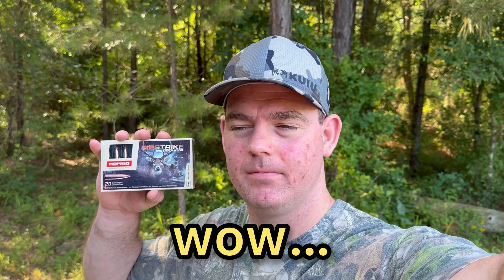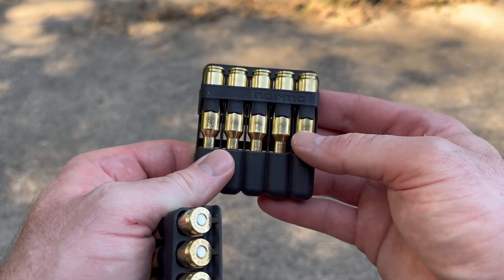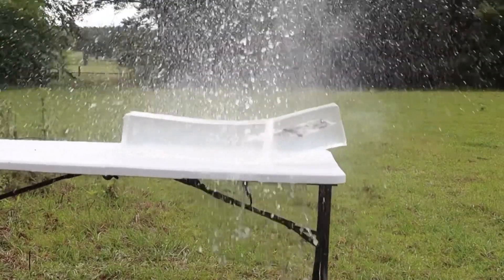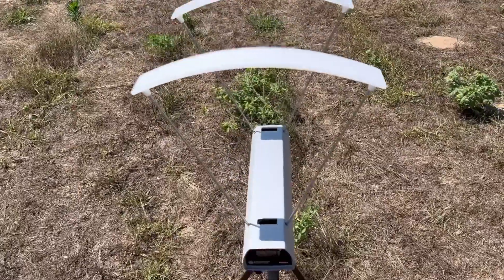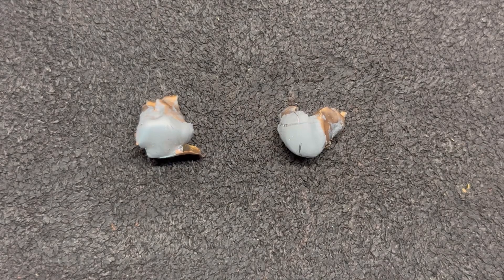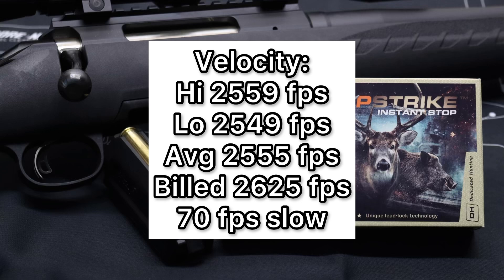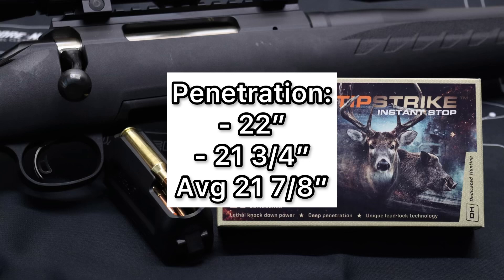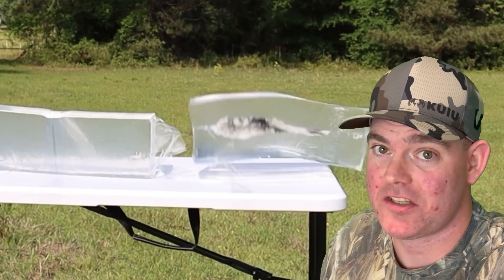BIG SCAM?! 6.5 Creedmoor Norma Tipstrike 140gr Ammo Test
6.5 Creedmoor Norma Tipstrike 140 grain ammo ballistics gel test fired from a Ruger American with 22 inch barrel.